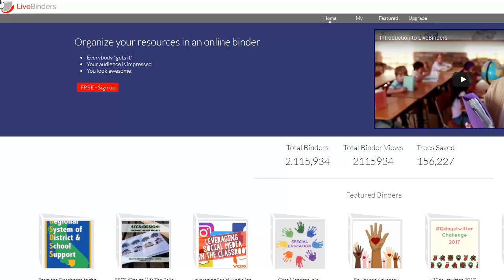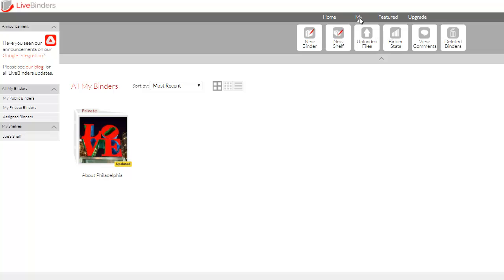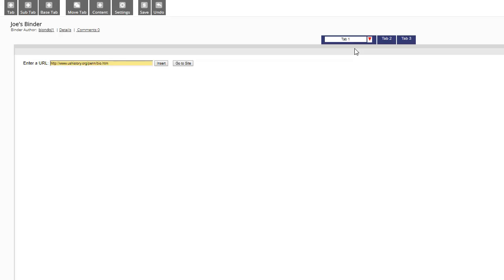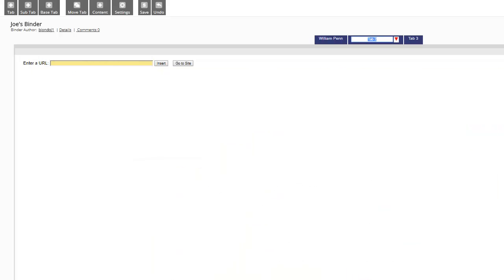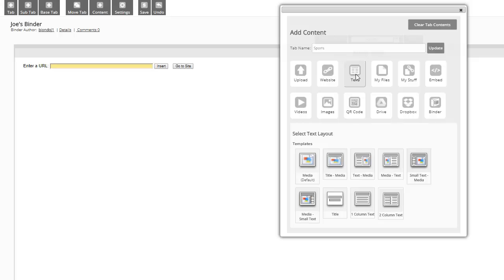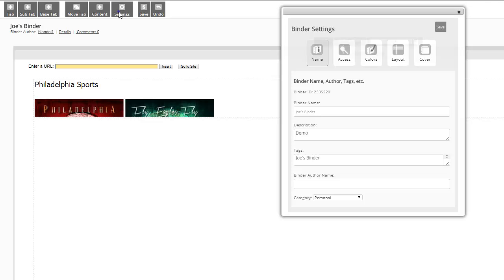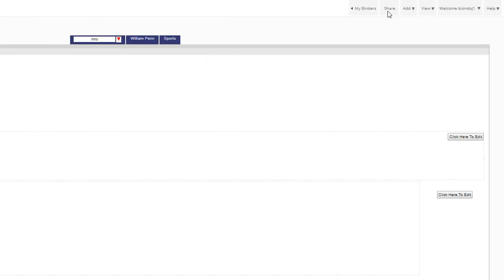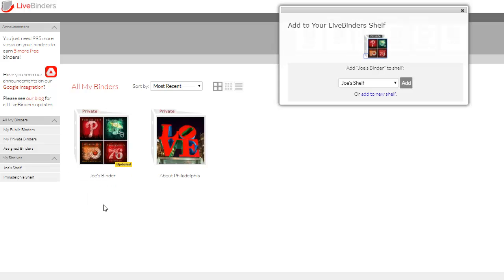SP18_Live Binders_biondoj1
Live Binders Tutorial - Joe Biondo